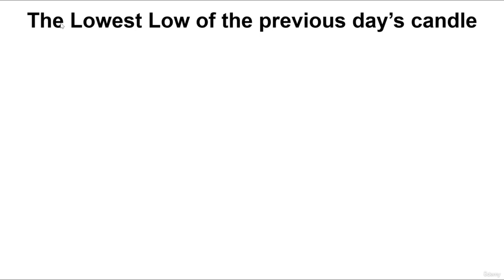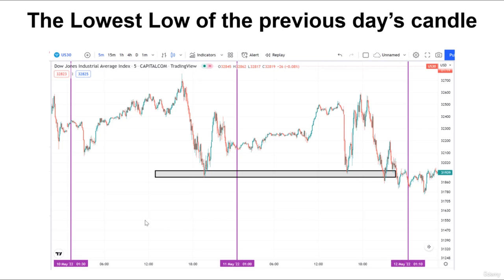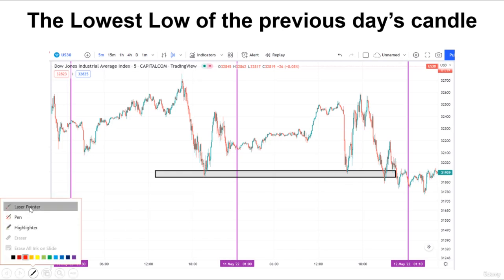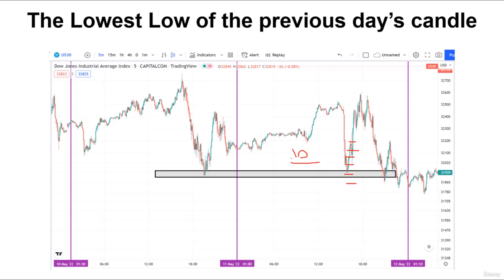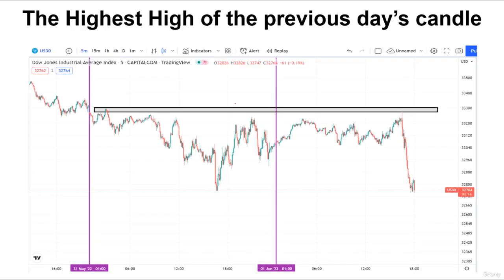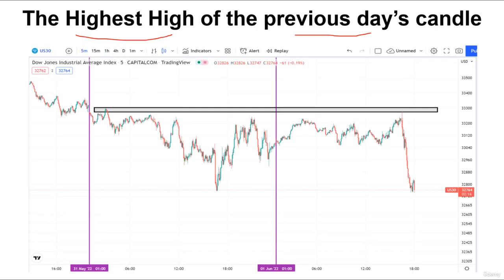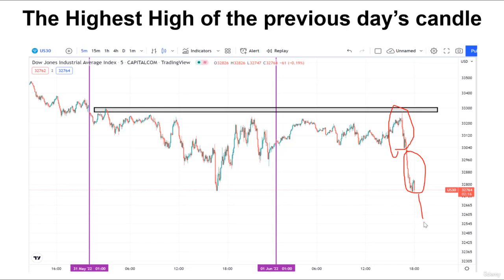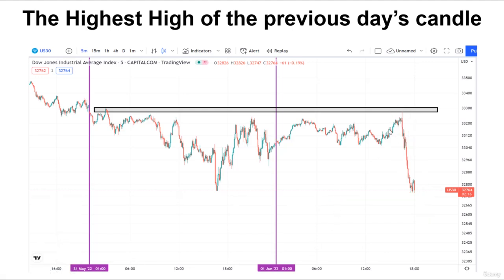The Highest High The Lowest Low of the previous day’s candle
📈 Previous Day High & Low Strategy | Forex Decode Ep. 6

In this video, learn one of the most commonly used concepts in trading — using the Highest High and Lowest Low of the previous day's candle to identify important market levels.

✅ How to mark previous day high (PDH)
✅ How to mark previous day low (PDL)
✅ Support & resistance zones
✅ Breakout and rejection setups
✅ Entry & exit ideas

The market often reacts around previous day levels. Understanding these key zones can help improve timing and decision-making.

📌 Follow the complete Forex Decode series